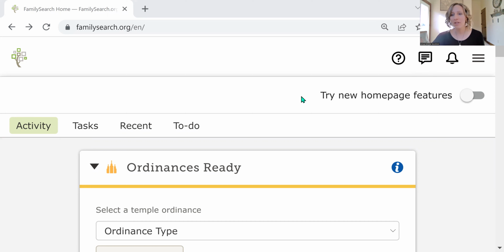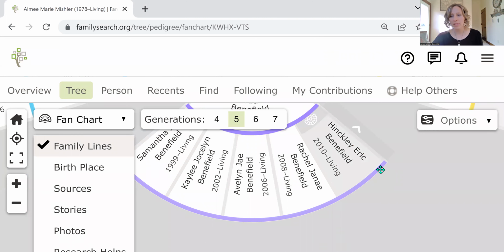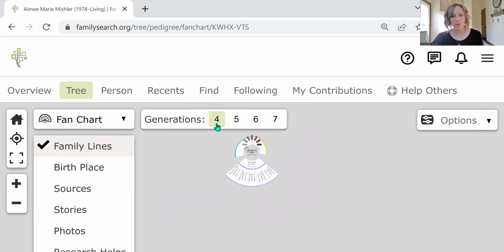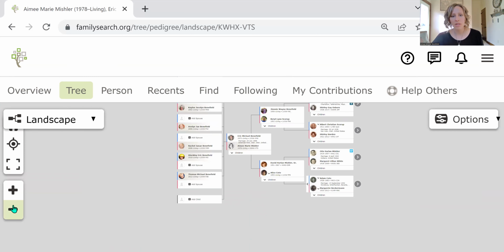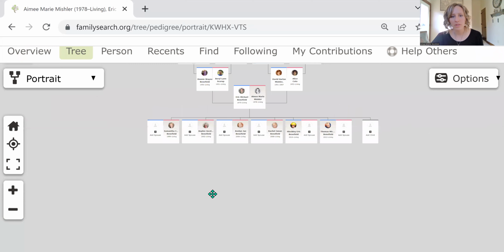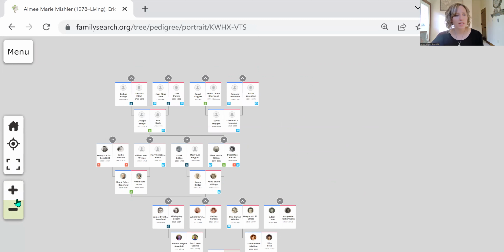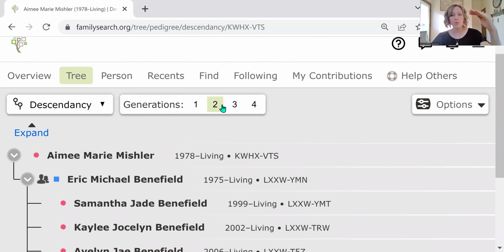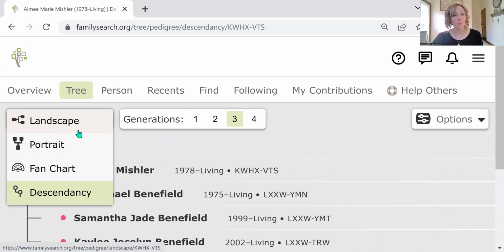4 Ways to Look At Family Tree Video 4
Video 4 in The Family Search Training Series